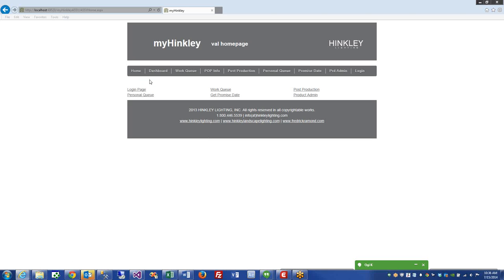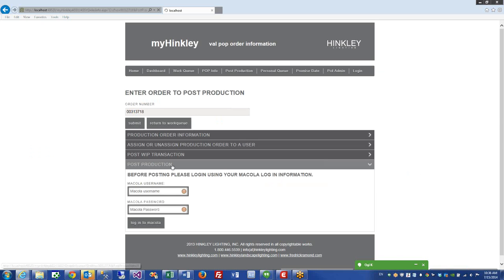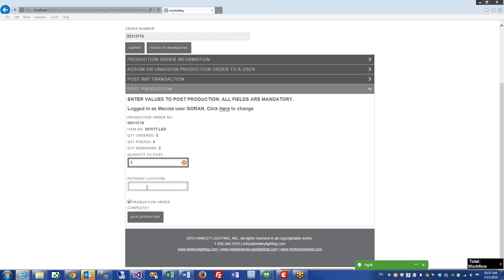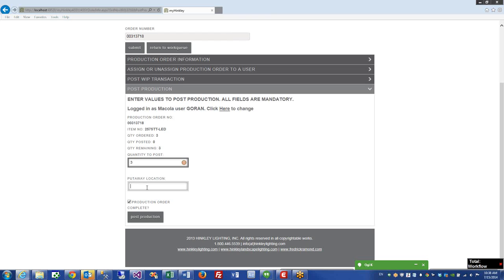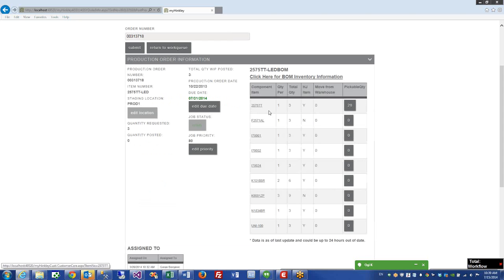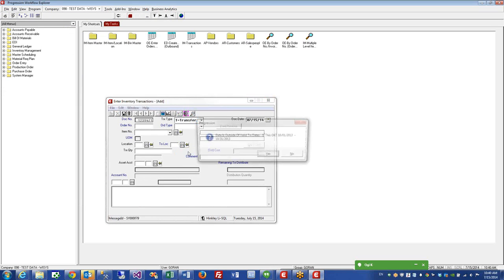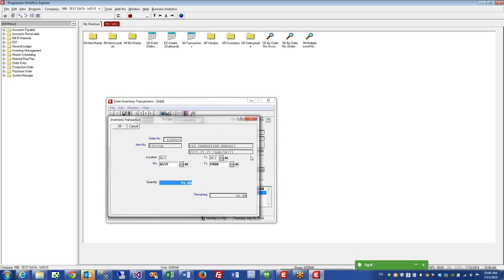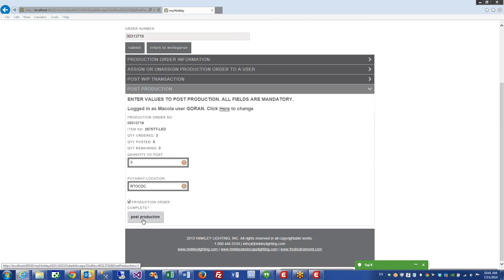VAL Instructions Step 5 - Posting Production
In this video you will learn the fifth step of VAL project. We will cover: Posting production and putting away inventory